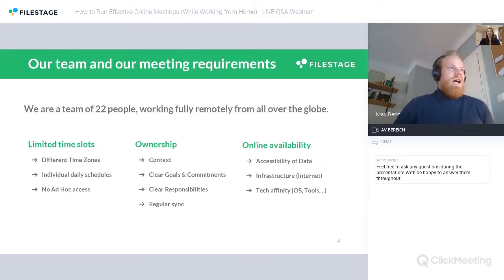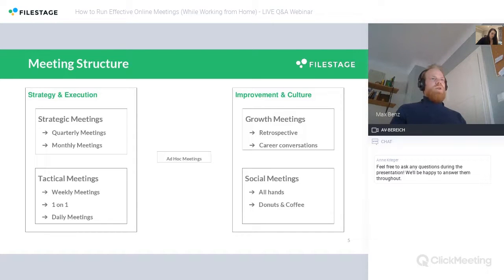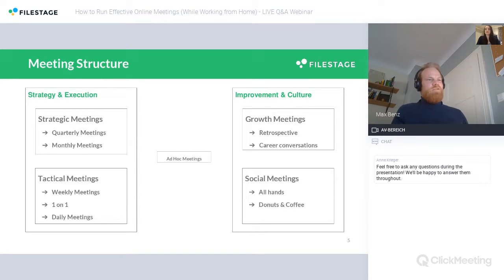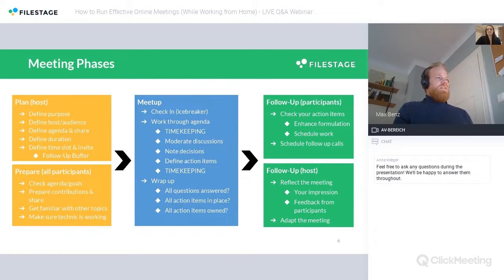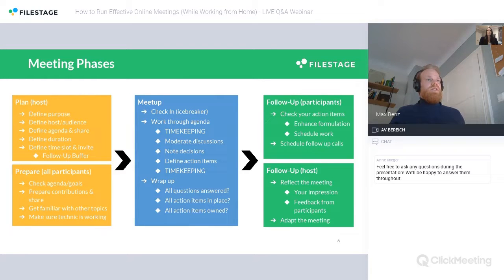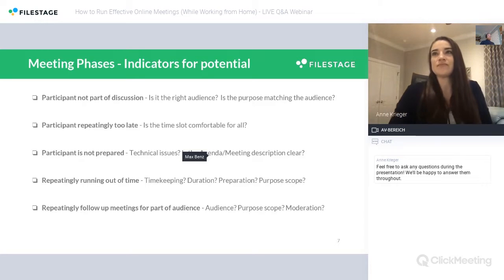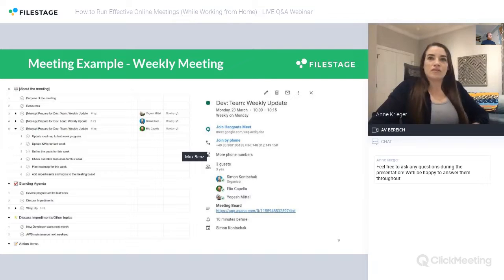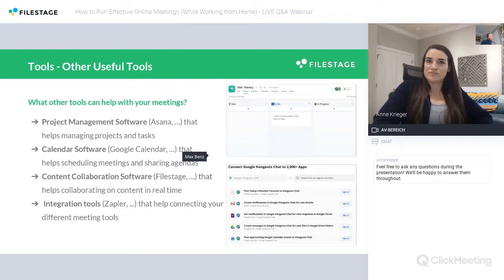Remote Work Tips: How to Run Effective Online Meetings While Working Remotely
Many companies are switching quickly to working from home in response to COVID-19. Since working remotely completely changes the way teams conduct meetings, we’ve decided to share our learnings and expertise we’ve learned along our journey as a remote company (we started in 2015!).

Chapters
0:00 Introduction
6:21 Meeting structure: What is the best meeting structure for a remote team?
10:41 Meeting phases: What kind of meeting phases do you need for efficient remote meetings?
18:55 Evaluate Meetings: How can you evaluate if meetings are efficient and necessary?
20:40 Weekly Meeting: Why do you need a weekly meeting, and how to structure it?
23:35 Donut Meeting: Why do need a donut meeting, and how will it help you to socialize with your remote team?
24:35 Conferencing Tools: Which video conferencing tools are best for remote meetings and remote teams?
26:18 Other Tools: What are helpful tools for remote teams and remote conferences?
32:00 Useful Meetings: How to decide what meetings are useful for your team?

In this webinar, we’ll talk about:
- important differences between in-office and online meetings.
- the ideal meeting structure and best practices for remote teams.
- how to choose video conferencing software that suits your needs.
- Bonus: Great tools that help you to make your meetings more effective.

We want to help you and your team to make your transition to working from home as smoothly as possible.